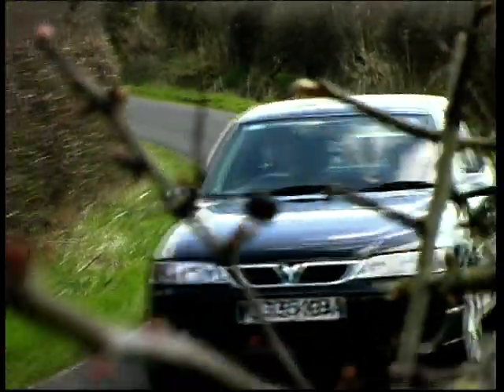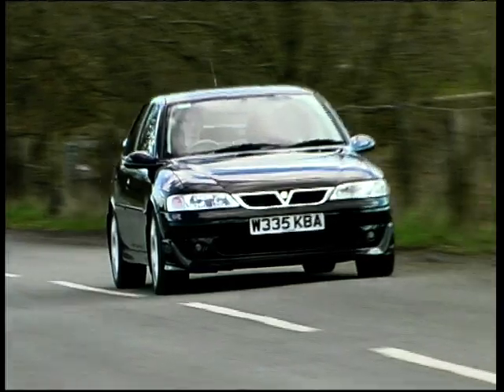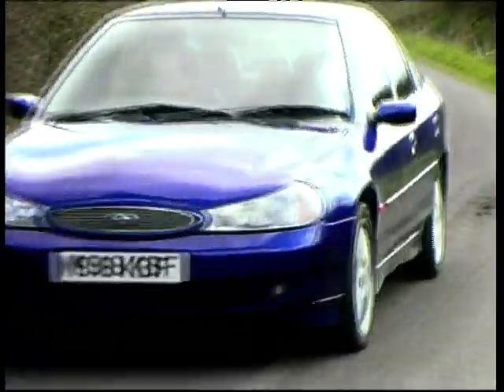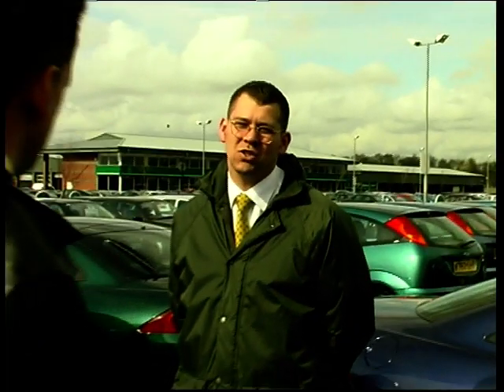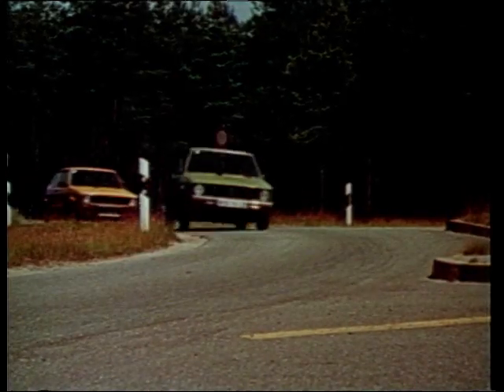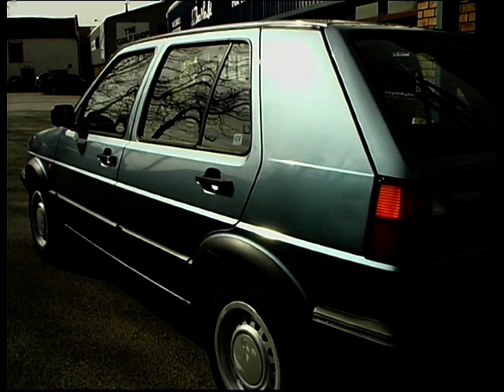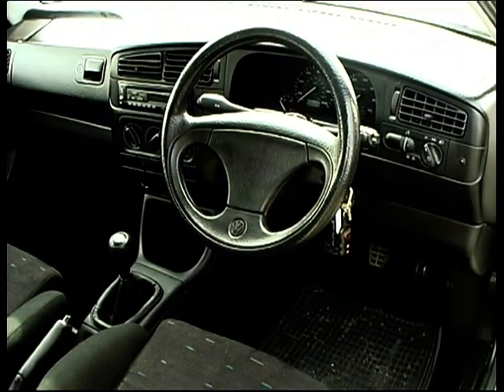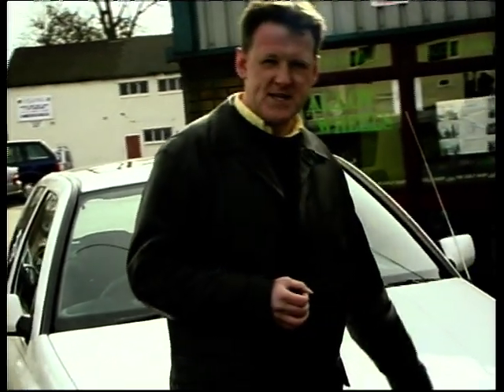Used Car Heaven: Season 2, Ep. 2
Ian Royle talks to Phil Perks about second hand Vauxhall Vectras, Mondeos and Cougars. Ian Test drives some of the cars. Also Ian talks to Guy Griffiths about what to look for when buying a second hand golf.